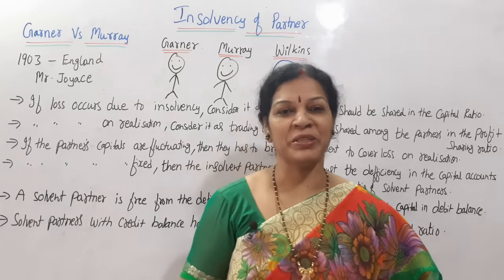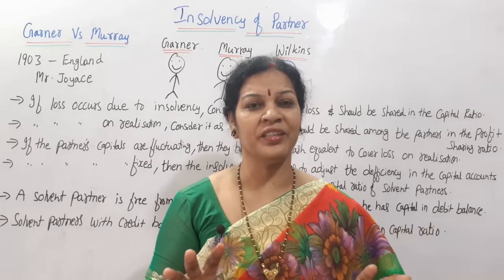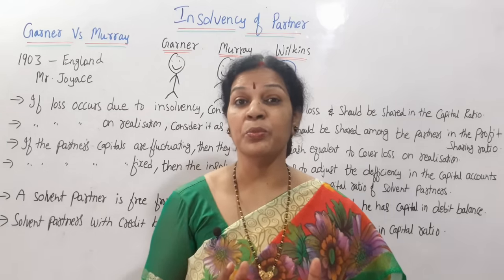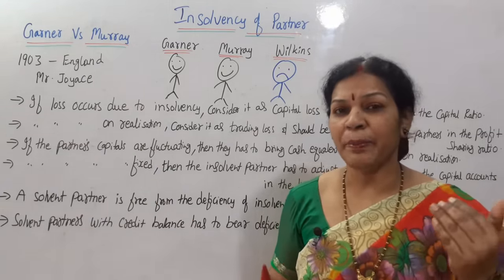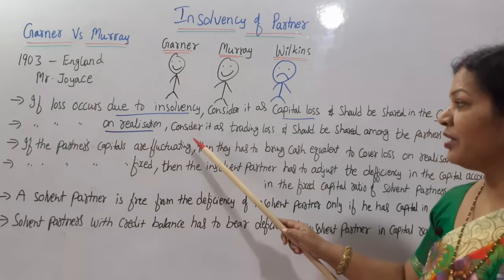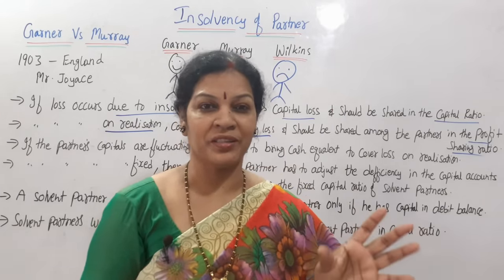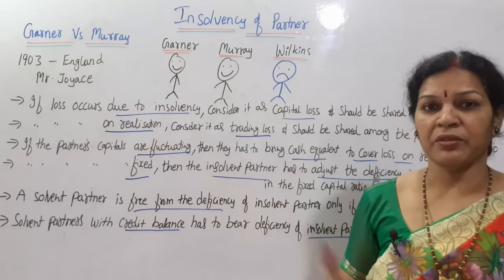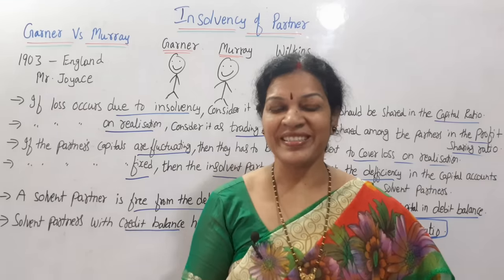37. Insolvency Of Partner Introduction & Garner Vs Murray Case Discussion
Dear Students,
To follow all the lectures of “Partnership Accounts" chapter, please follow the given link: